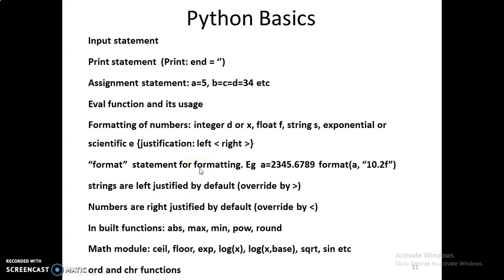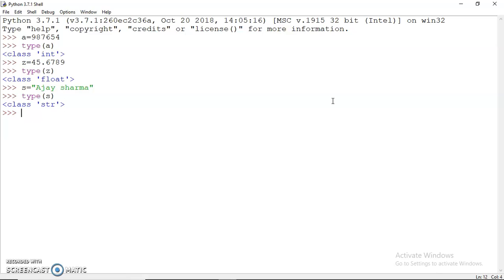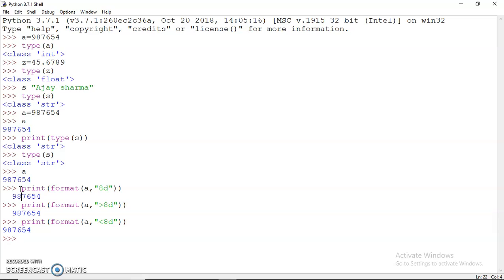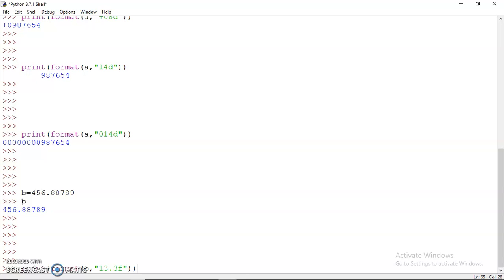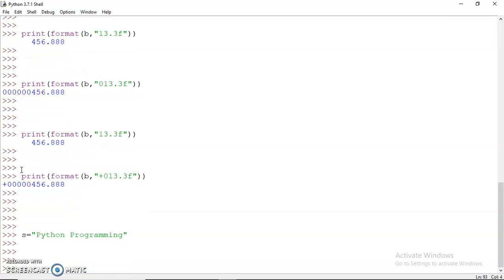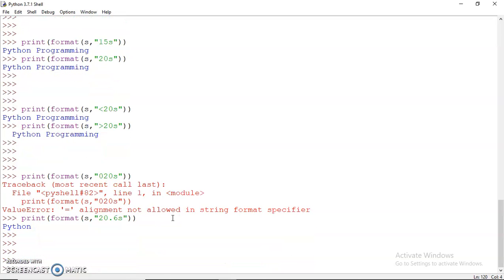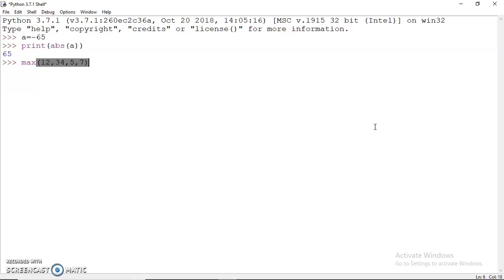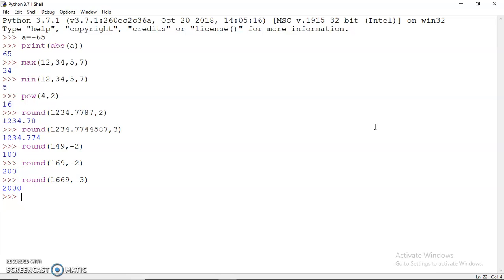Python programming-4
Formatted outputs. In built functions